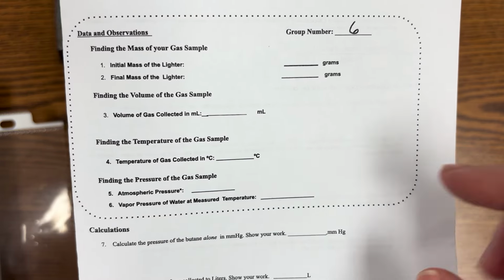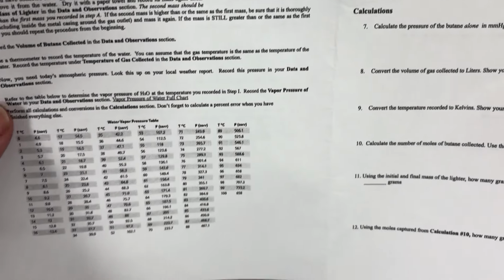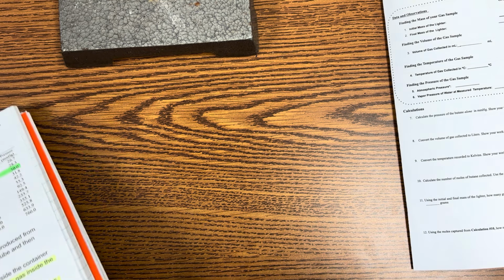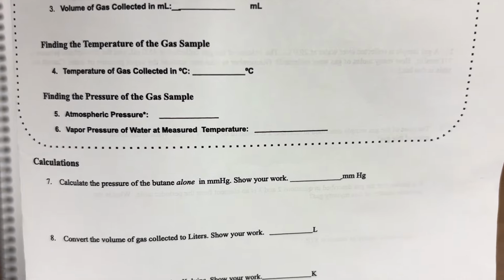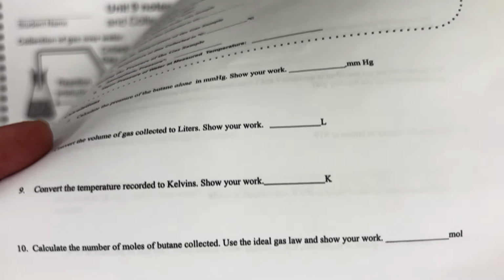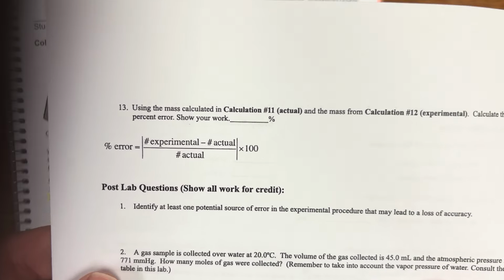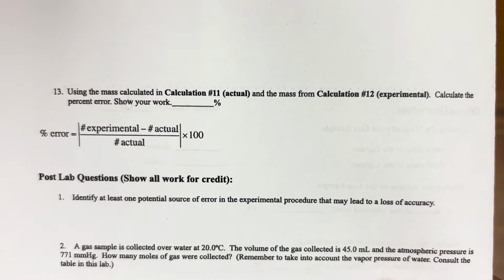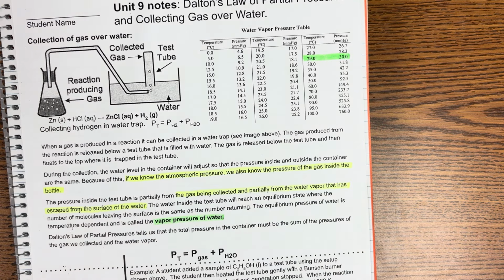Gas Over Water Lab